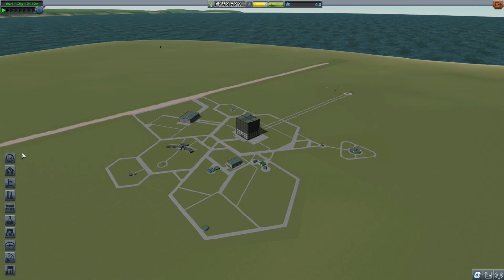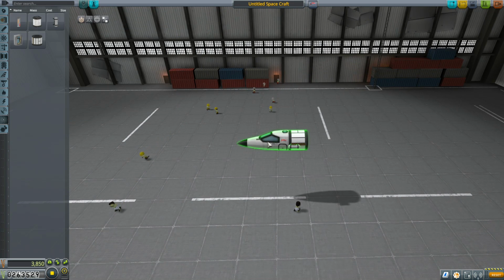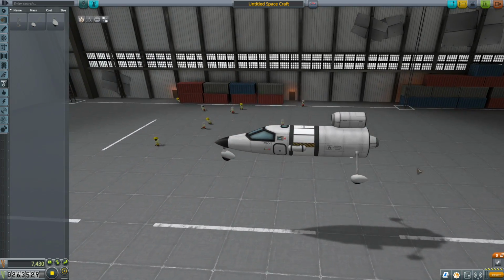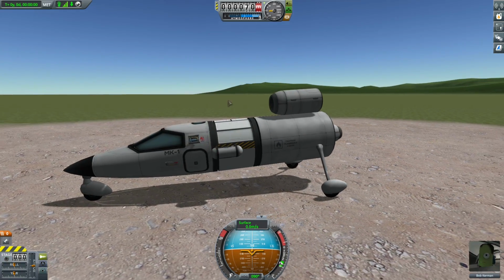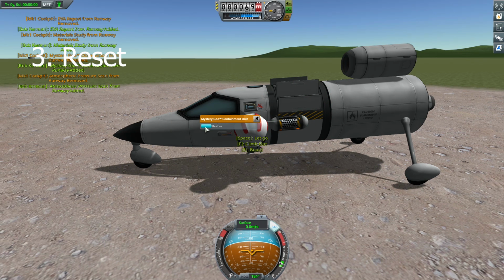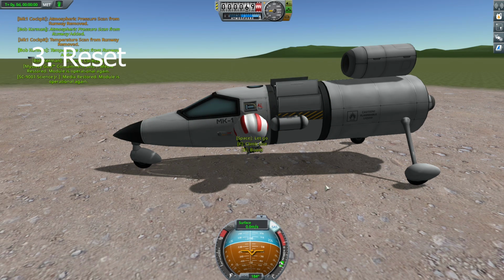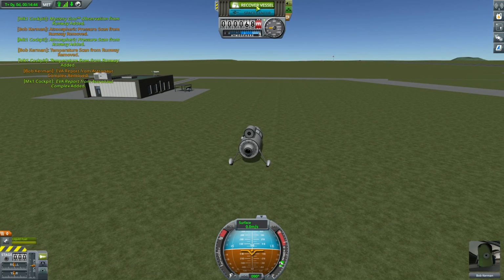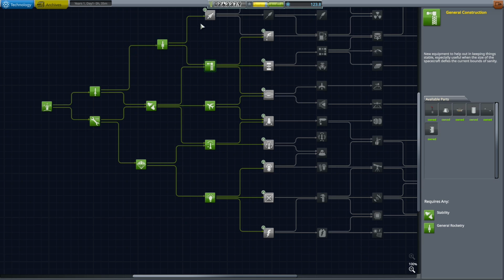TUTORIAL - HOW TO GET SCIENCE FAST! (EASY) | Kerbal Space Program 1.3.1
In this video I talk about how to get fast and easy science from around the KSP Facilities and Buildings. If you do this correctly you can gain a lot of science!